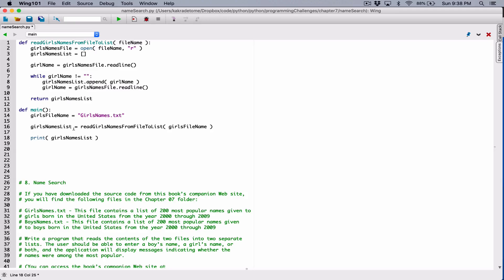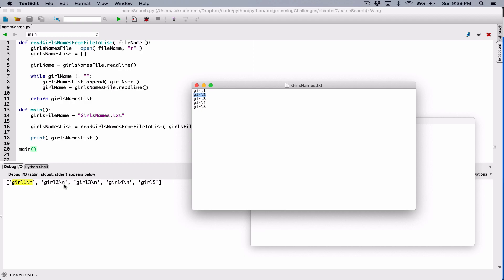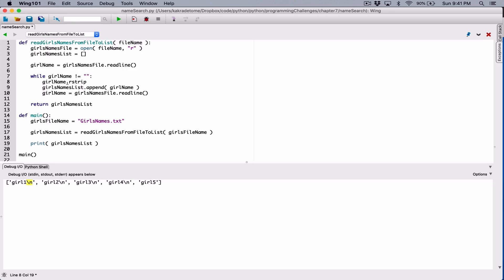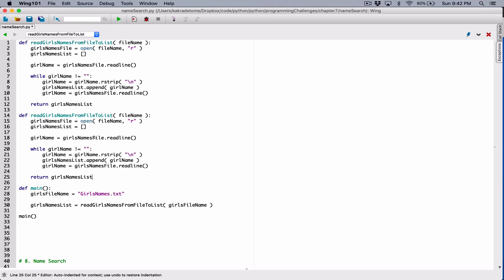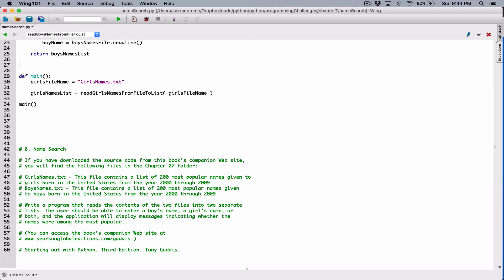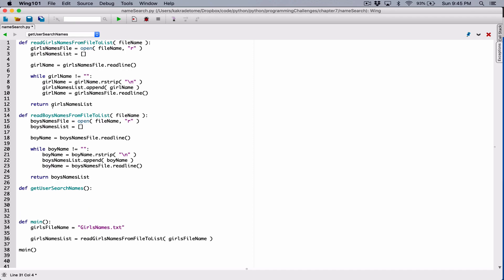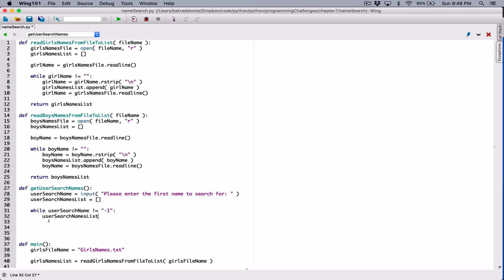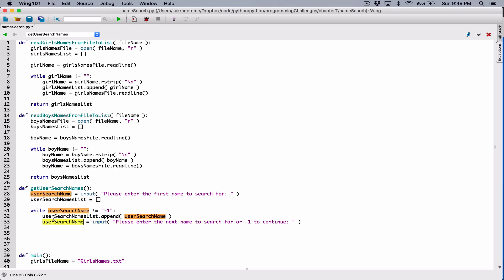7.8. (Part 2) Name Search - Python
Chapter 7
Programming Challenges

8. Name Search

If you have downloaded the source code from this book’s companion Web site, you will find the following files in the Chapter 07 folder:

GirlsNames.txt - This file contains a list of 200 most popular names given to girls born in the United States from the year 2000 through 2009 BoysNames.txt - This file contains a list of 200 most popular names given to boys born in the United States from the year 2000 through 2009.

Write a program that reads the contents of the two files into two separate lists. The user should be able to enter a boy’s name, a girl’s name, or both, and the application will display messages indicating whether the names were among the most popular.

Thanks 😊